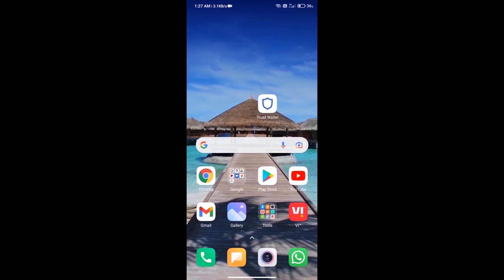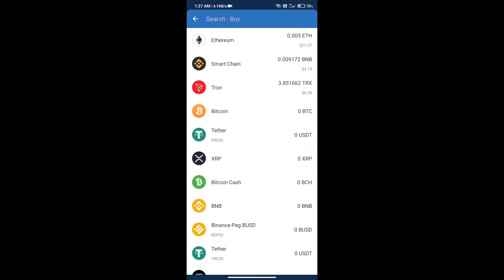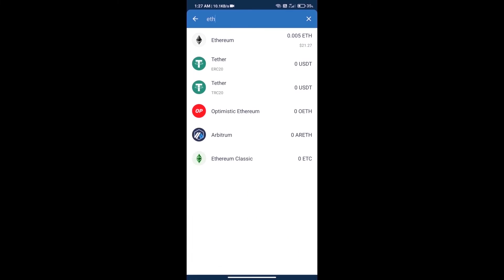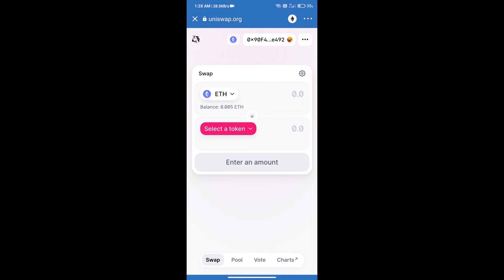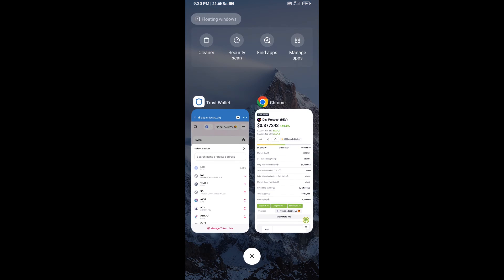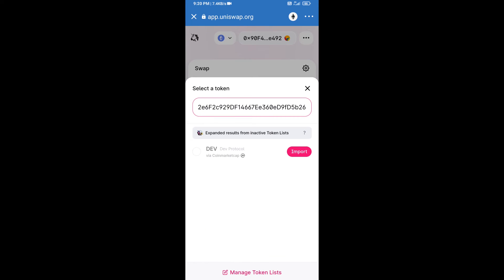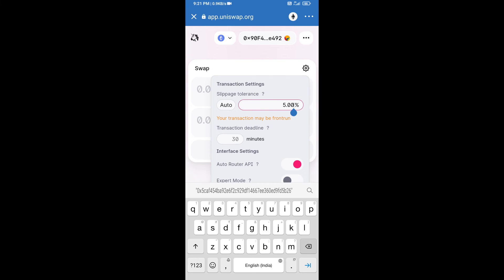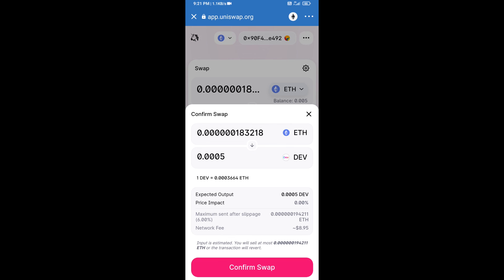How to Buy Dev Protocol Token (DEV) Using UniSwap On Trust Wallet OR MetaMask Wallet